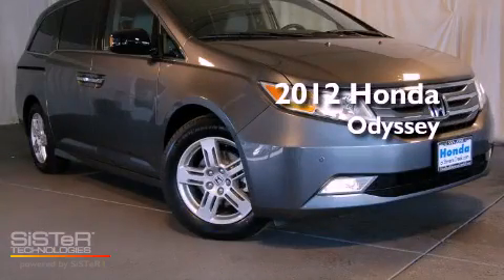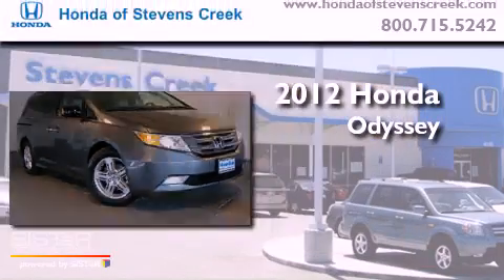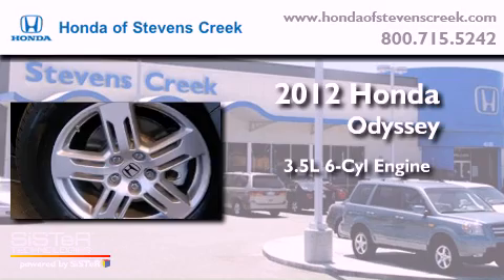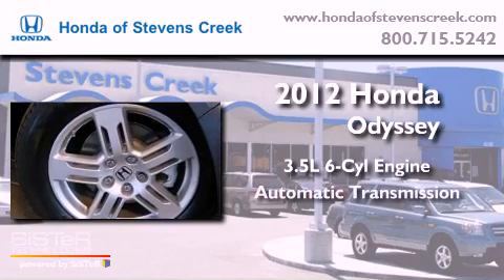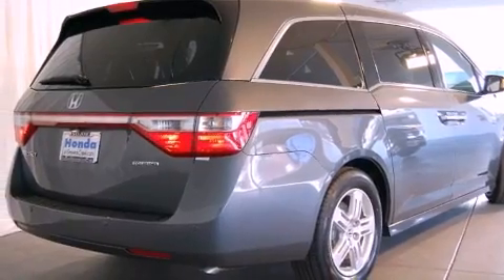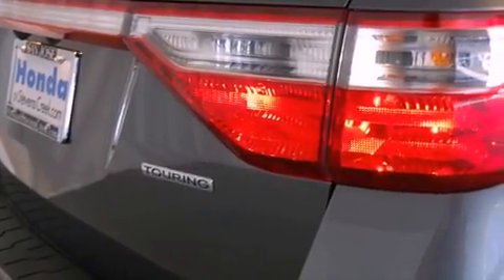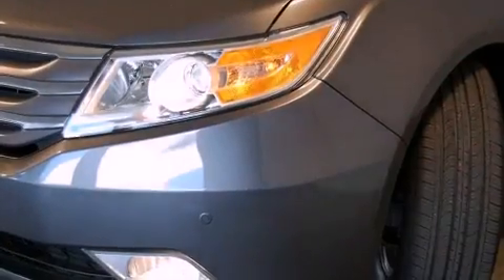2012 Honda Odyssey San Jose CA 95129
Year : 2012
 Make : Honda
 Model : Odyssey
 Engine : 3.5L V-6 cyl
 Trans . : 6-Speed Automatic

 2012 Honda Odyssey San Jose CA